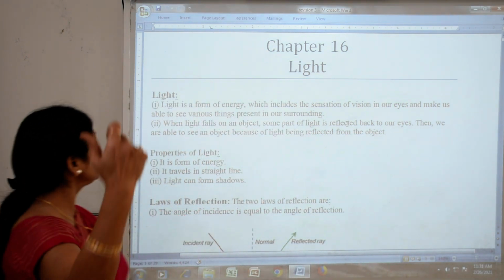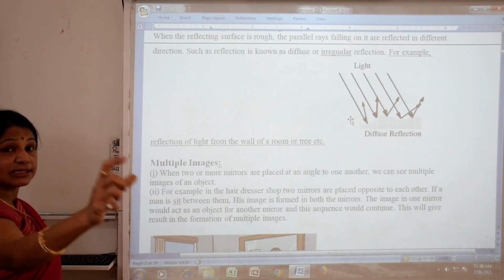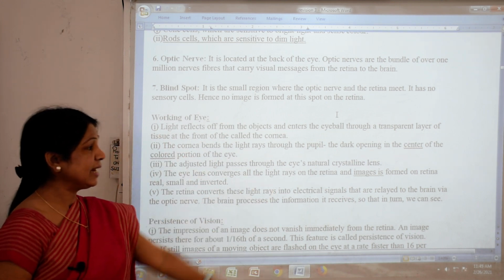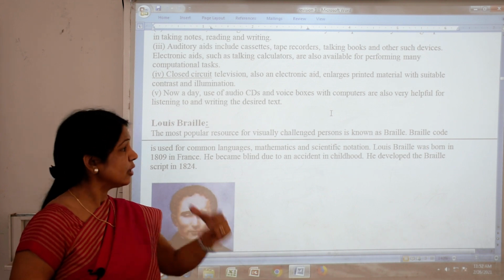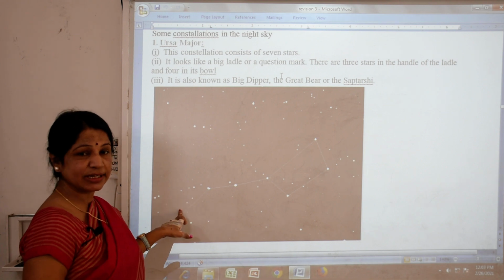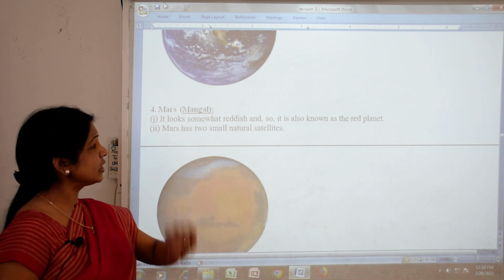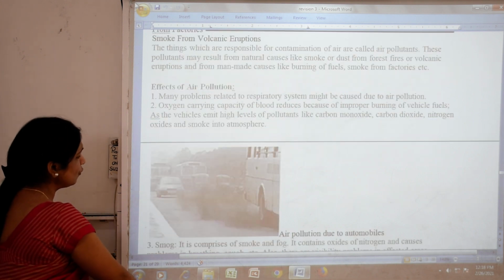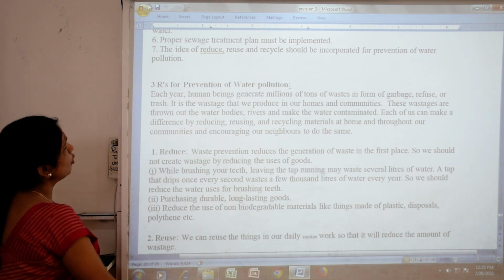Class 8th Science (Revision - 3)